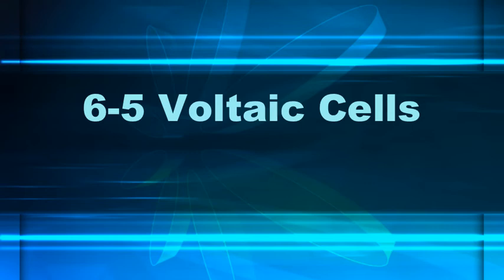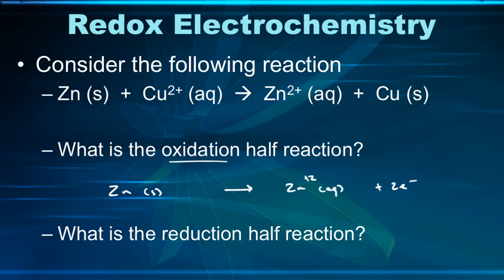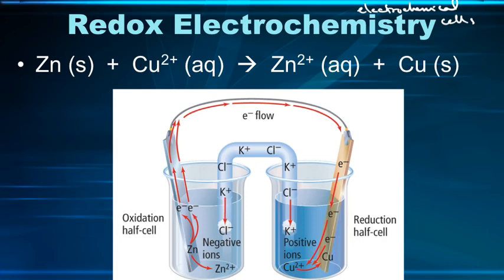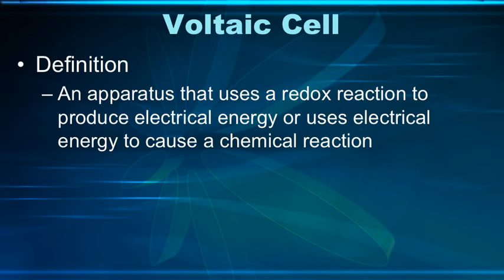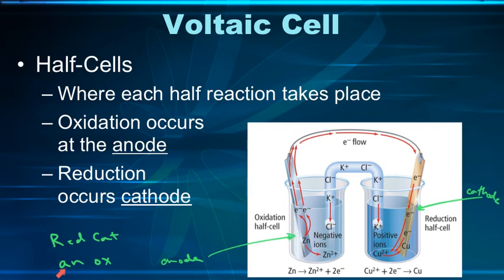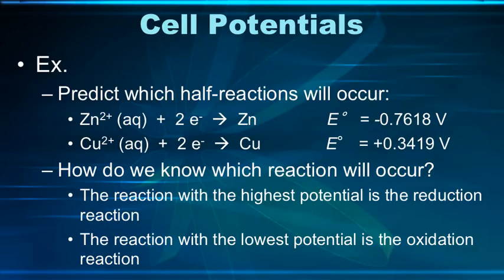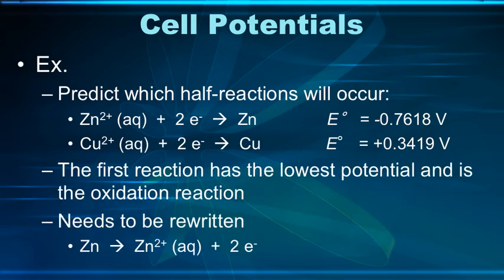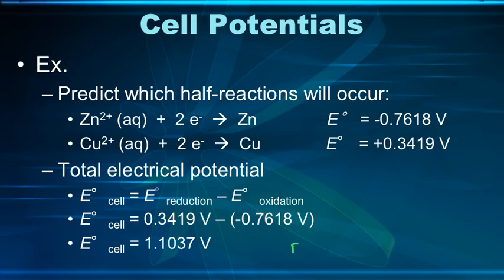6-5 Voltaic Cells